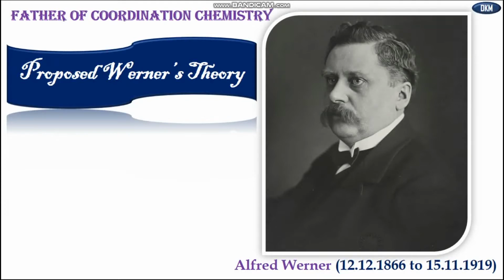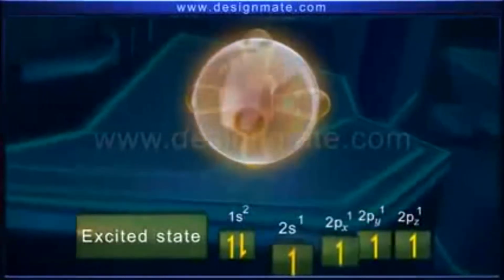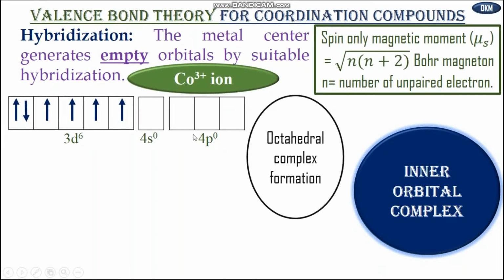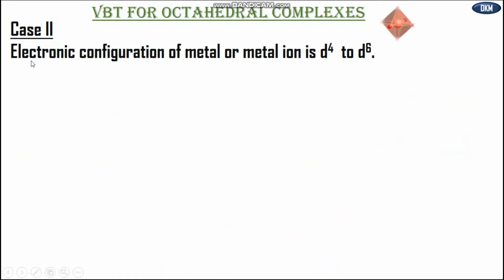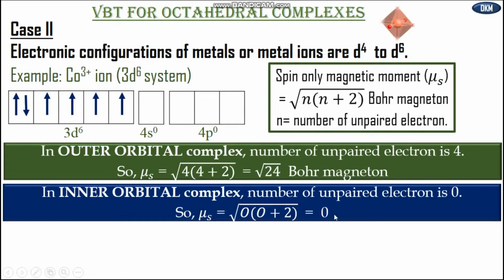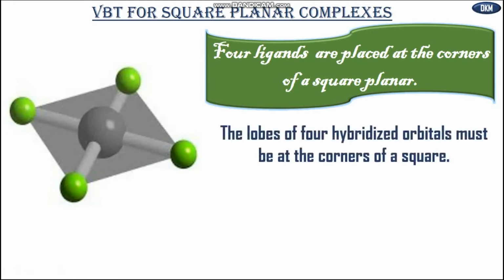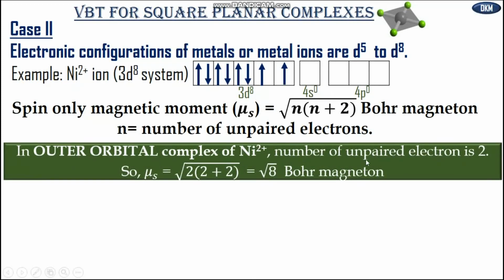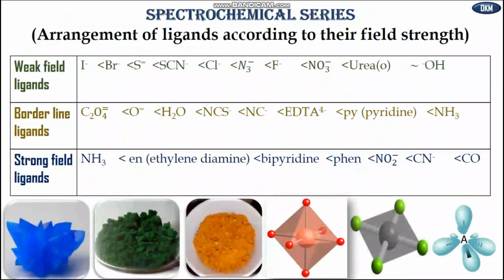Coordination Compound: In The Light of Valence Bond Theory (Class 1)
This video describes the coordination compounds from the angle of valence bond theory starting from the history. It concludes with the merits and demerits of VBT. At the end   there is a trick for memorizing all ligands according to their field strength.